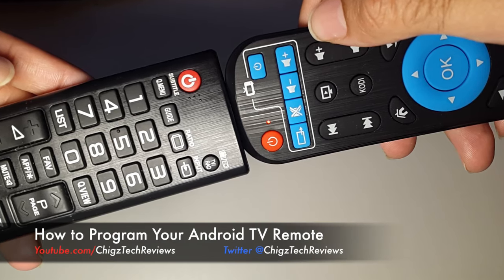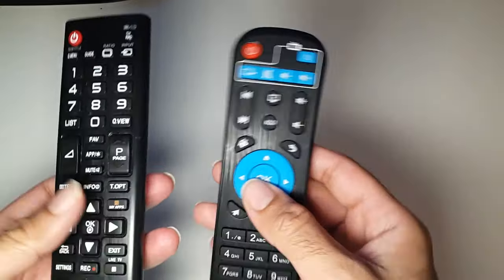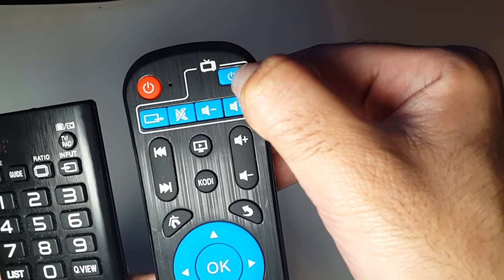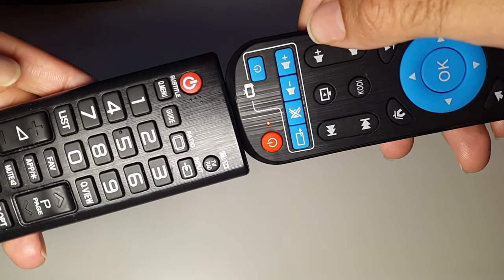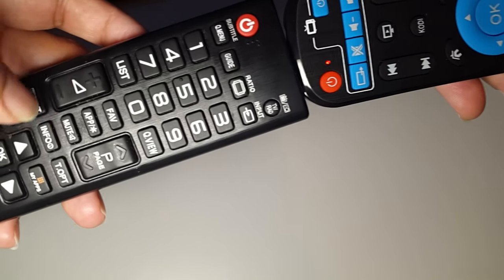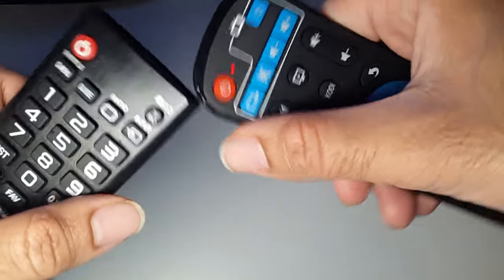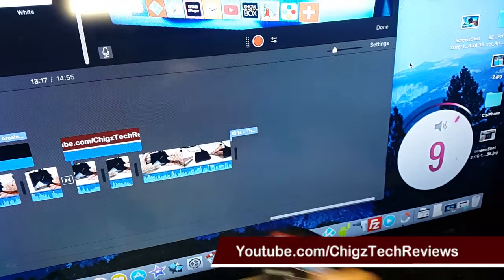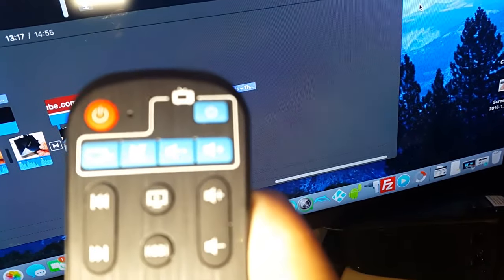How to Program your Android TV box Remote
This video will show you how to program your Android TV box to control your TV.

This will work with most Android TV box remotes and is the generic method for programming the remotes.

The specific remote I am using came from the Arealer Android TV Box.